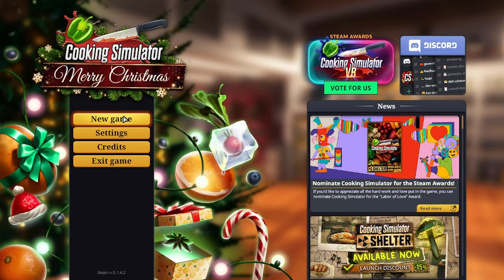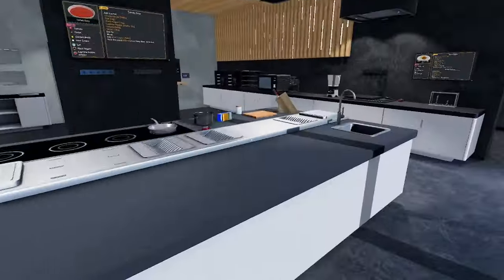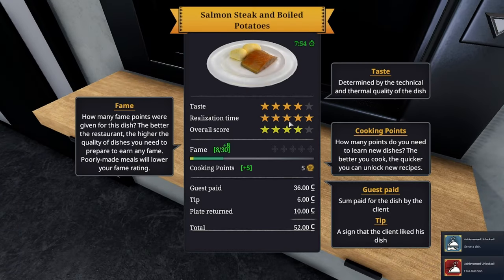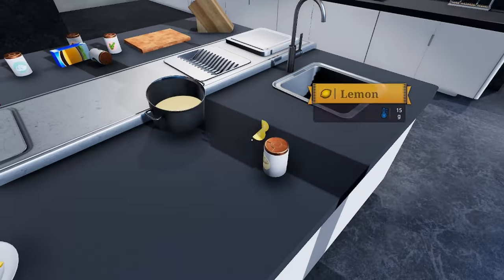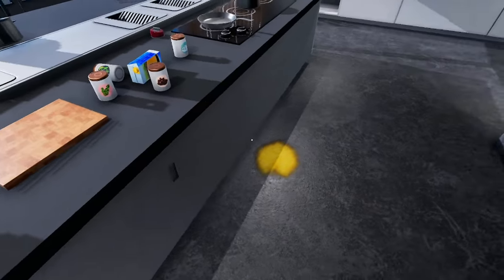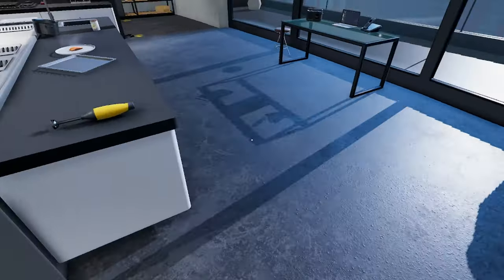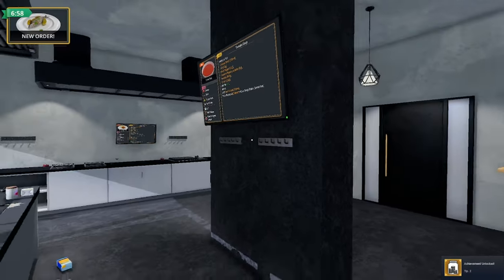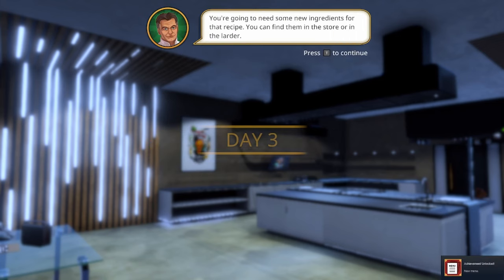Being The Next Gordon Ramsay (Cooking Simulator)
Welcome to the channel and welcome to a brand new video!

Video uploaded by: Itsyourboy Steven, Steven